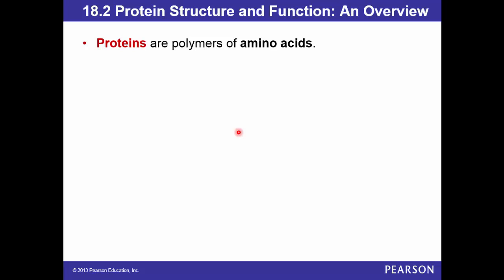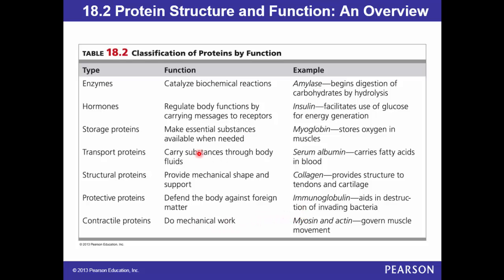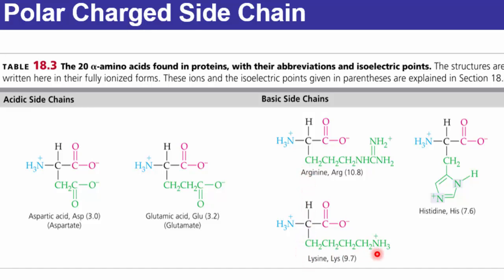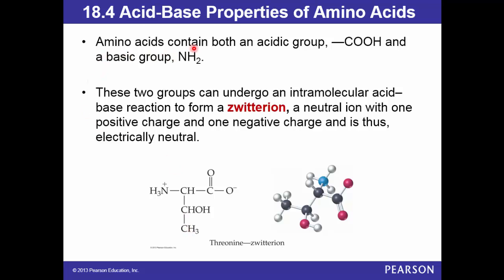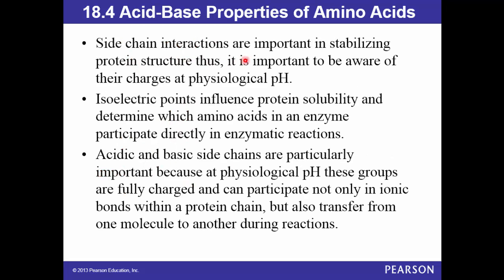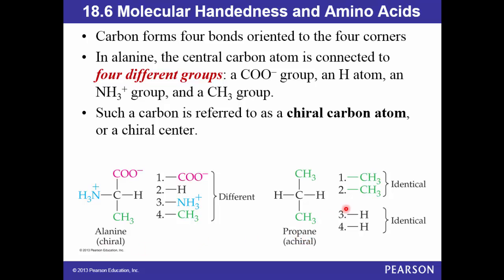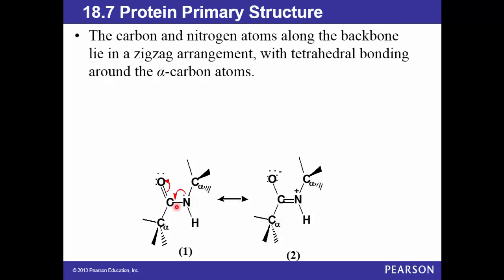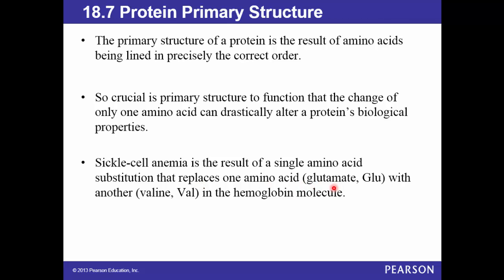Chapter 18 -Part 1-Amino Acids & Proteins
In this part, we're discussing:
1- An intro to Biochemistry
2- Protein Structure & Function: an overview
3- Amino Acids
4- Acid-Base Properties of Amino Acids
5- Handedness
6- Molecular Handedness & Amino Acids
7- Primary Protein Structure